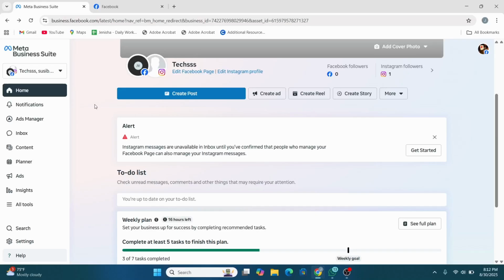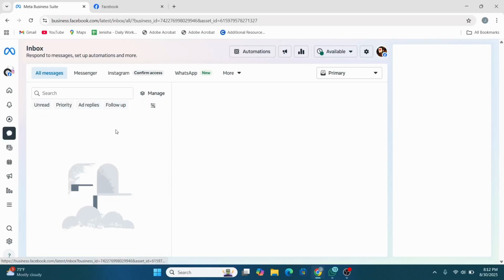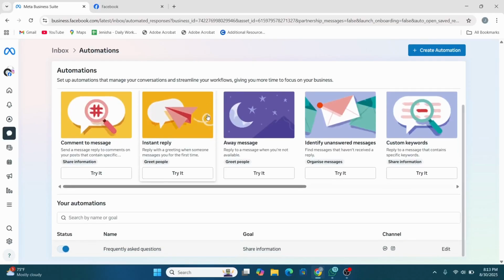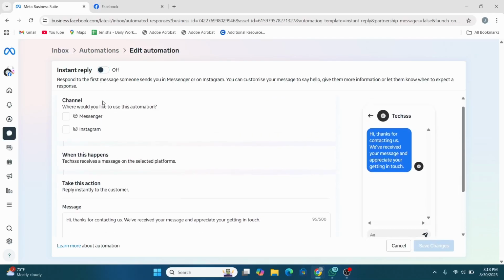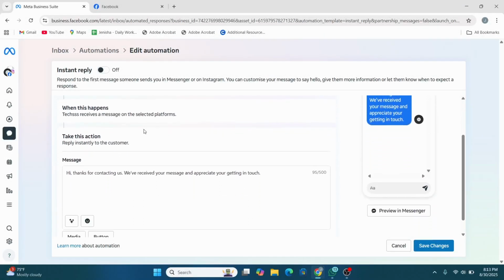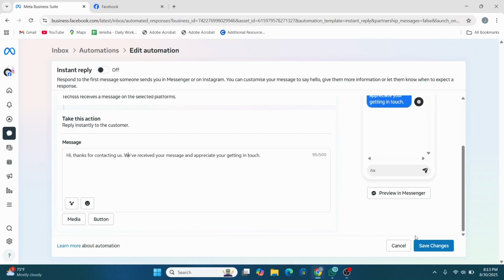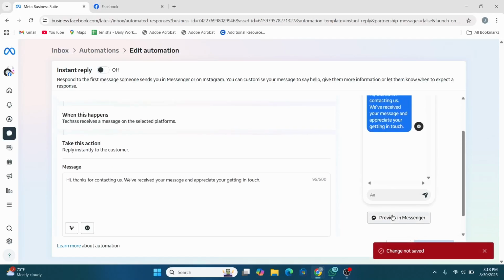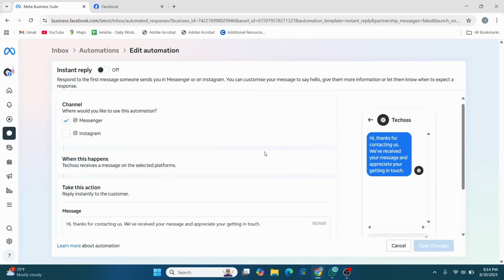How to Set Up Automated Responses in Facebook Messenger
How to Set Up Automated Responses in Facebook Messenger (2025)! Want to create automatic replies in Facebook Messenger to save time and improve communication? This video will guide you through the steps on how to set up automated responses in Facebook Messenger quickly and easily. Whether you're asking, "How do I set up auto reply on Facebook Messenger?" or need help customizing the responses, this tutorial has you covered. Learn the steps to enable, edit, and manage automated replies for your page or account. Watch now to see how you can set up automated responses in Facebook Messenger today!

Timestamps:

00:00 How to Set Up Automated Responses in Facebook Messenger
00:10 How Do I Set Up Auto Reply on Facebook Messenger?